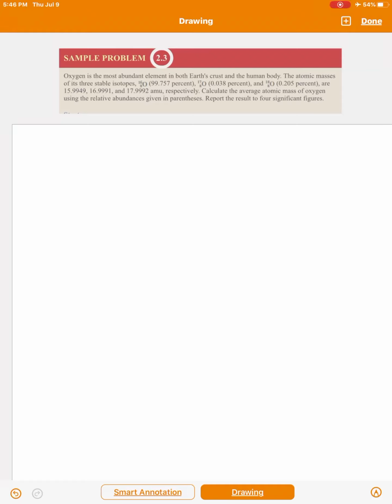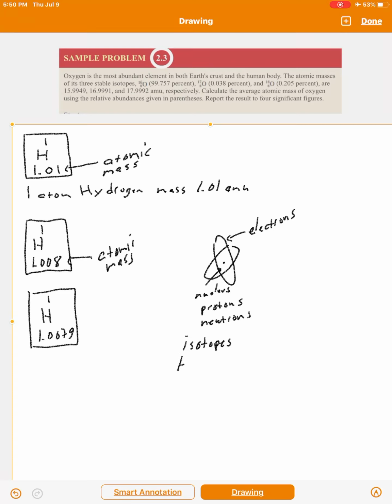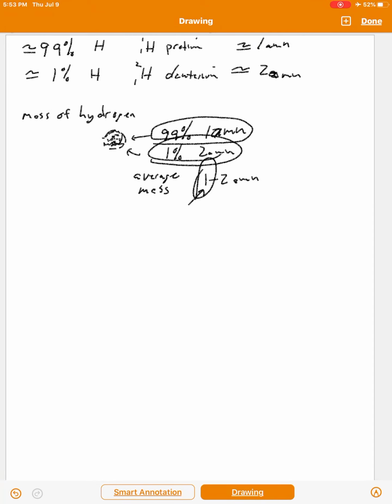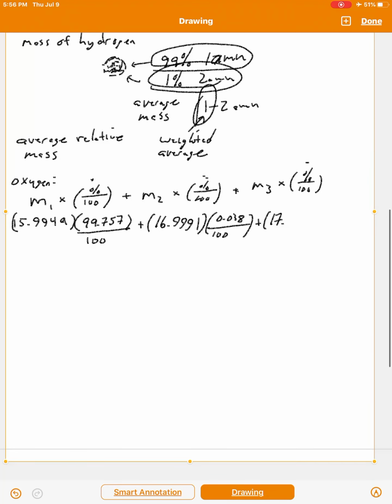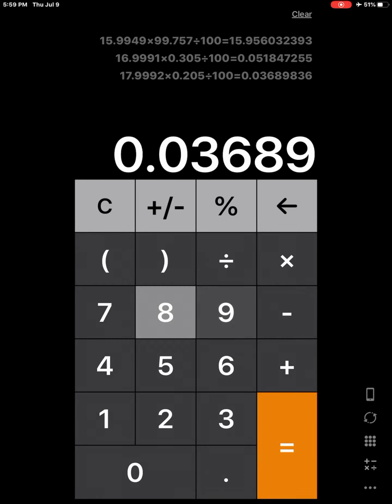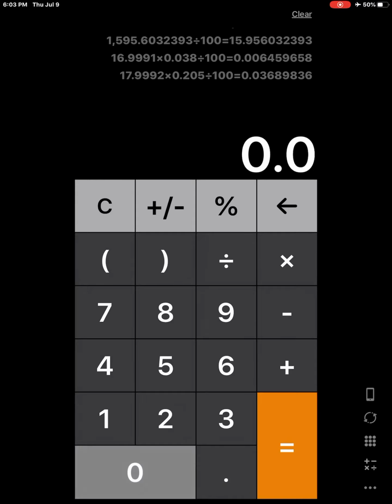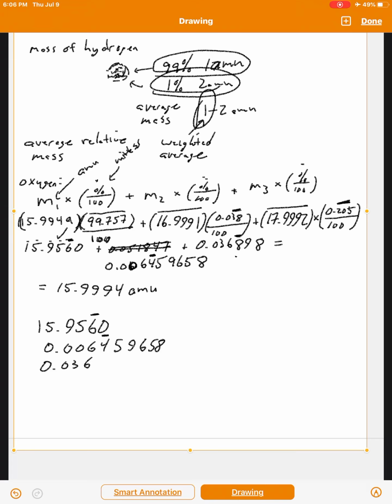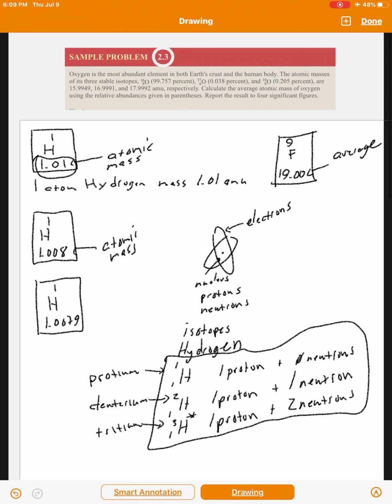Sample Problem 2.3